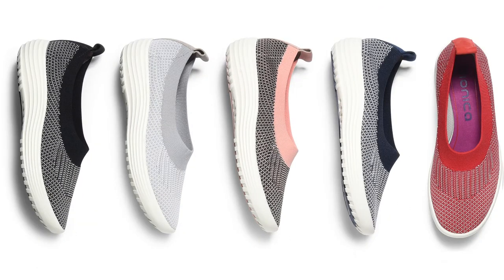Bionica Shoes - the MERIGOLD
Relax, refresh and recharge in this light-as-air slip on. With the blissfully flexible fit and stretchy, breathable upper knit mesh in chic colorways, these are the shoes you’ll want to live in every day.